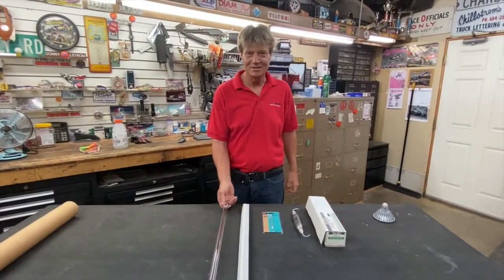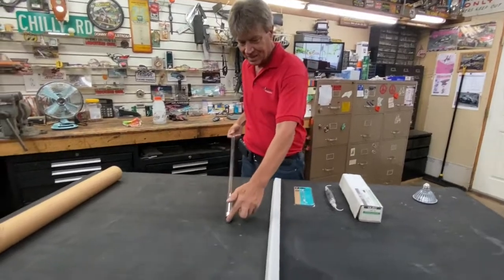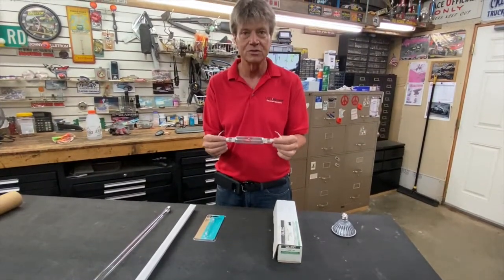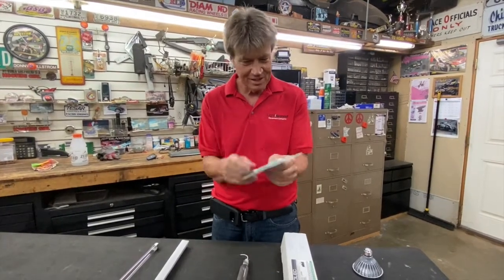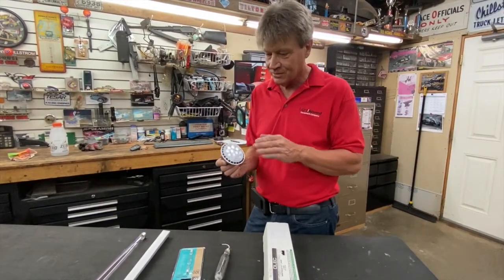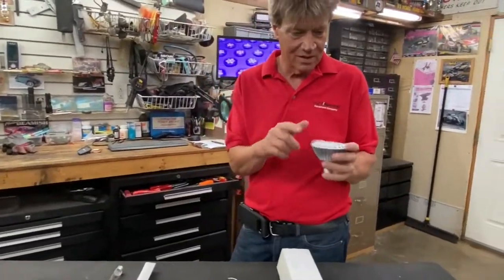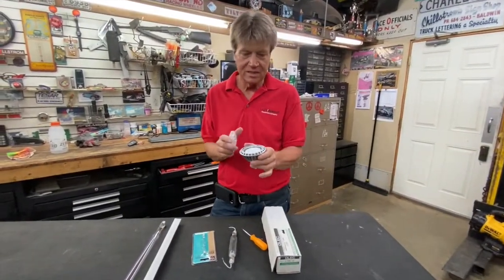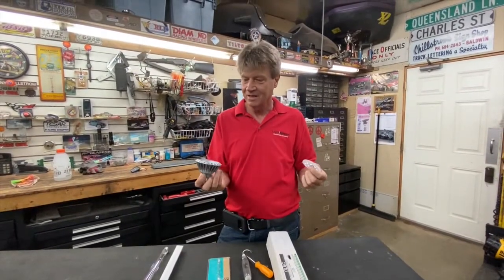Screen Printing Exposure Units technology evolution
Explanation of the progress of Screen Printing Exposure Unit technology and unique advantages of Lightspeed Equipment bulb design by Shawn McPherson.

Transcript: Hi Shawn McPherson here at Lightspeed Equipment again. Gonna give you a little tutorial on the history of lighting up exposure units for exposing screens. So when I first started in the business we used to use a carbon arc lamp, which I don't have an example of. It was two welding rods that came together with a big reflector. It was cancerous, burned your eyes right out of your head. So they kinda went away, and in the end there what you were left with after that was tubes.

UV tubes mostly, sometimes people will even put cheap fluorescent tubes in them. The problem with these for exposing screens is the light comes in, it bounces, comes out of the bulb all the way around, bounces, scatters and comes in at angles, undercuts your imaging and gives you bad detail in your screens.

The other one that we moved to from there was metal halide. Now this was, for many years, the top of the line thing that we used for exposing screen printing screens. Typically they would have a shutter, although some of them were "instant start". They all would read how much light was coming out of the bulb with a sensor, so your exposure times could be measure in light units instead of seconds. Very good detail, very good wide spectrum of UV light, plus a lot of other light elements coming out of it.

So, if anybody has an old five way unit, it will have one of these quartz bulbs in the bottom, which has almost no UV in it. Produces a ton of heat, and does almost nothing for exposing screens. They were built by National, and one other company and they have two of these (fluorescent tubes) on the side. So not only were they blasting a lot of lumens at a ton of different angles, but it would take forever to burn a screen, like 5 minutes for a photo polymer emulsion, and the detail was horrible.

Here is our Lightspeed bulb. When we developed Lightspeed, which started in 2008, the first problem we ran into when using LEDs was one color LEDs, because the nanometer range is so narrow, will not do a proper job of exposing screens. Polymers works ok. But if you need to do any other kind of screens, your dual cures, your water resistant emulsions, this is the only way to properly cure that because there's 2 different nanometer LEDs in each lamp.

The other problem was focus. Raw LEDs have 120 degree spread, which makes them a little bit better than this tube, but not by much. So, we have these custom lenses made for our exposure unit, that takes that 60 degrees and brings it down to. LEDs go inside the cone, that shapes it down to a 60 degree angle. That's how we keep our detail.

LEDs not only have the normal savings in electrical usage, that you would over other bulbs. But the problems with traditional bulbs, all of them, is that we're powering up a whole lot of other light spectrums in there, that aren't really doing us any good. Now that we've gotten down to the pure LEDs, the pure nanometer light waves that we need to properly expose a screen. This is it! It's the only way to do it. I've got 3 patents on this process here, and lots of good happy customers.

Lightspeed Equipment
Screen Printing Exposure Units
Patented multi-spectrum LEDs with focus lenses.
LED Exposure Units